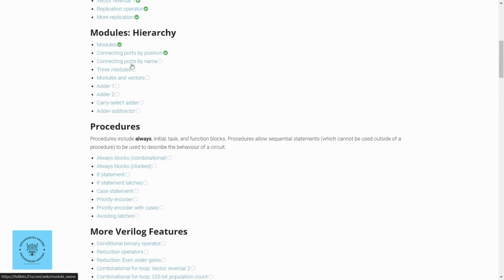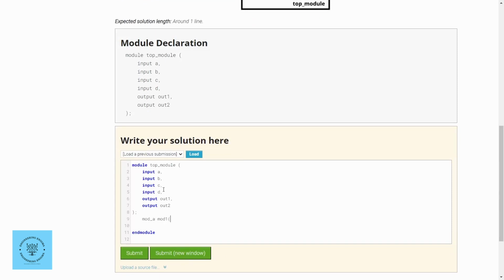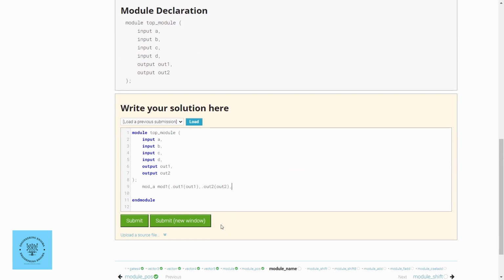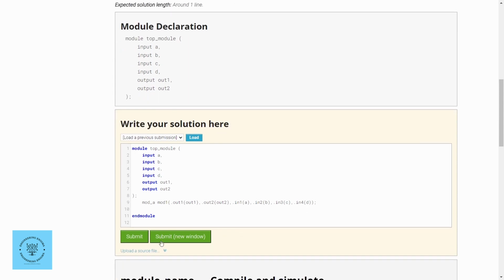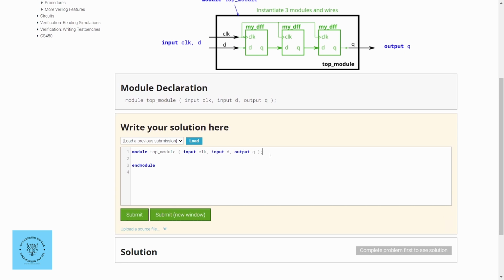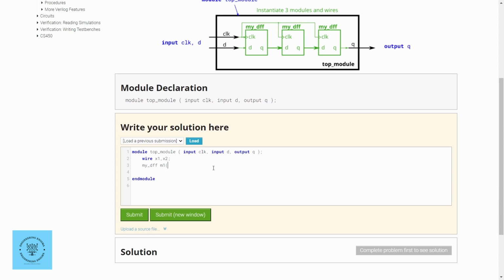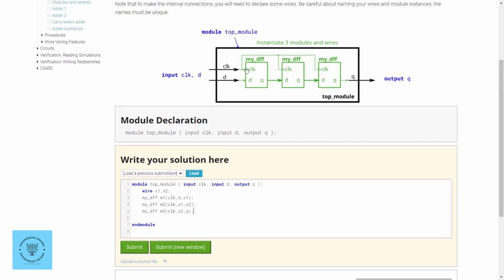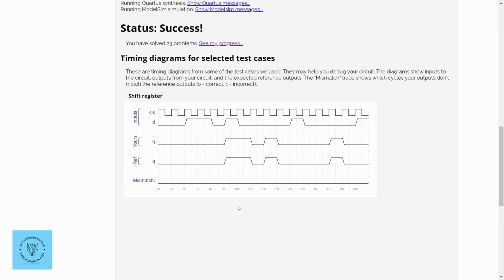Lets Learn Verilog with real-time Practice with Me | Every Sunday.